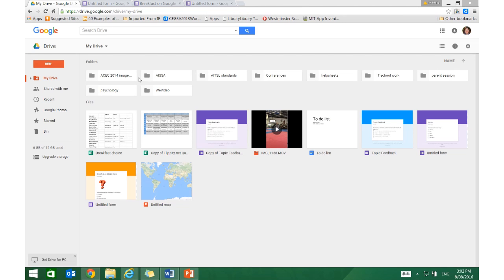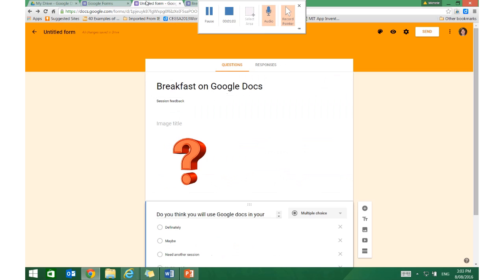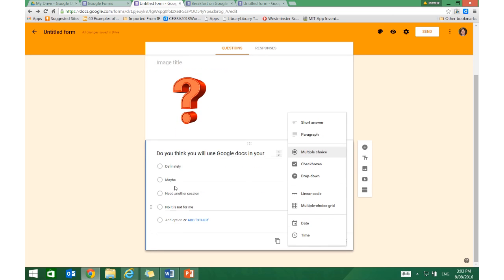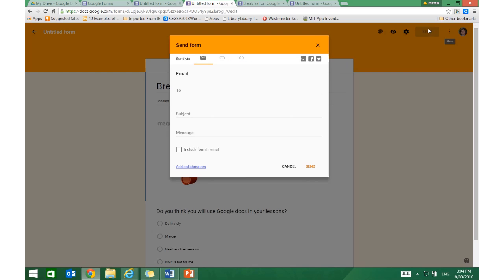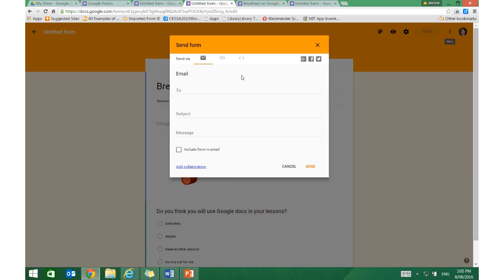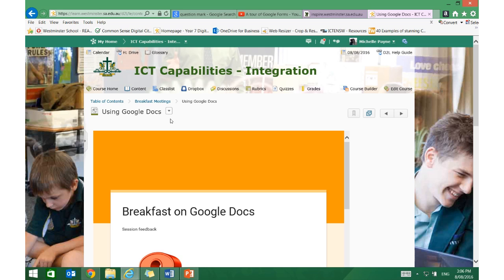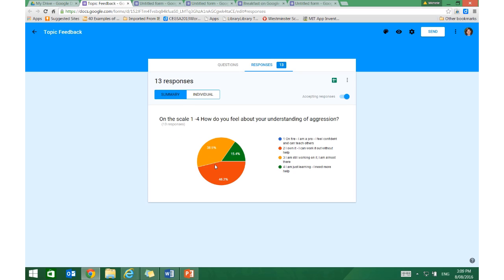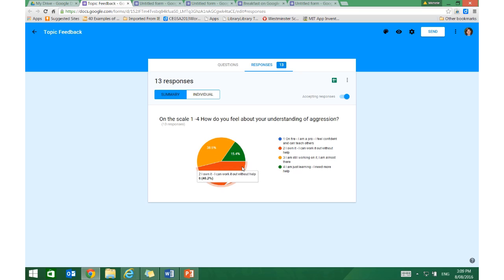Google forms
Adding Google into D2L